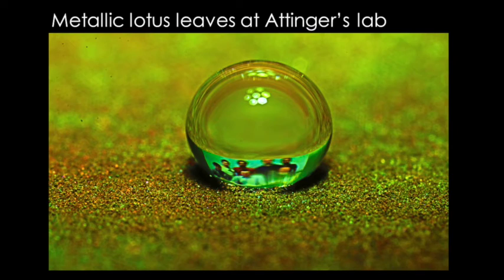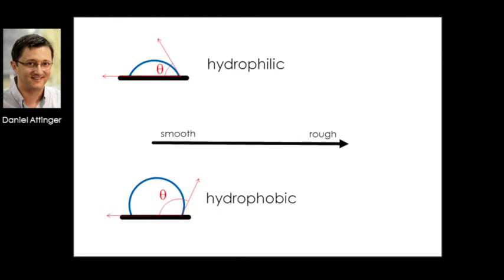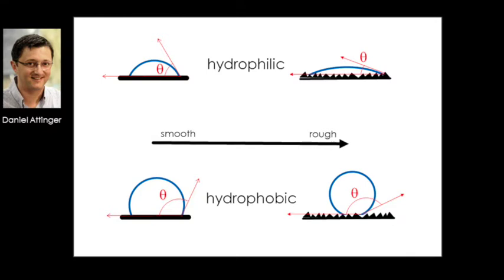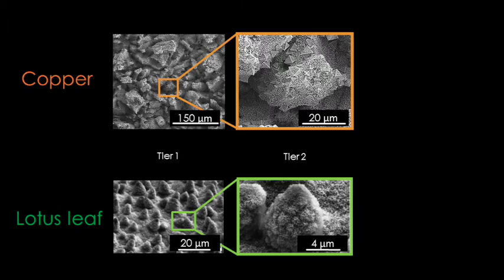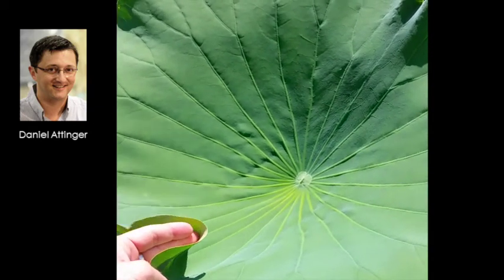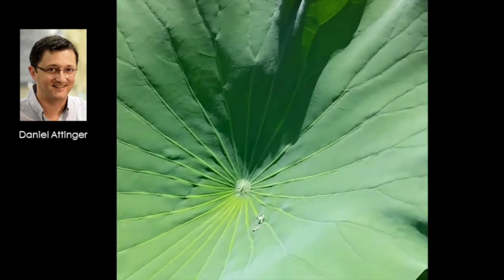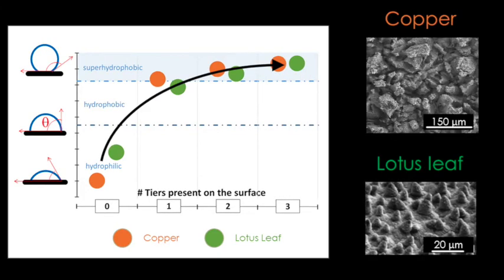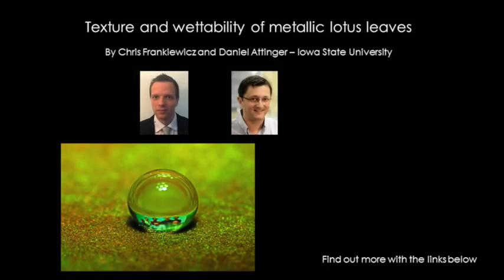Texture and wettability of metallic lotus leaves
Superhydrophobic surfaces with the self-cleaning behavior of lotus leaves are sought for drag reduction and phase change heat transfer applications. These superrepellent surfaces have traditionally been fabricated by random or deterministic texturing of a hydrophobic material. Recently, superrepellent surfaces have also been made from hydrophilic materials, by deterministic texturing using photolithography, without low-surface energy coating. Here, we show that hydrophilic materials can also be made superrepellent to water by chemical texturing, a stochastic rather than deterministic process. These metallic surfaces are the first analog of lotus leaves, in terms of wettability, texture and repellency. A mechanistic model is also proposed to describe the influence of multiple tiers of roughness on wettability and repellency. This demonstrated ability to make hydrophilic materials superrepellent without deterministic structuring or additional coatings opens the way to large scale and robust manufacturing of superrepellent surfaces.

DOI: 10.1039/C5NR04098A